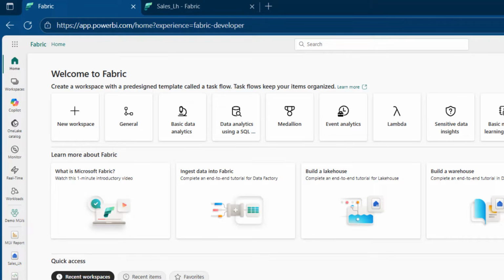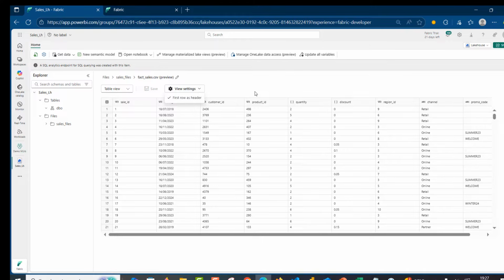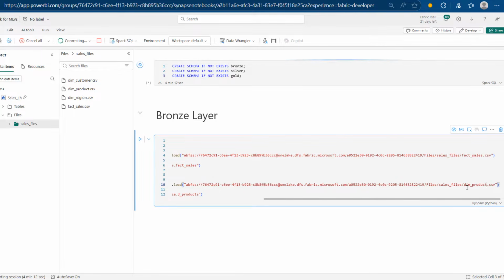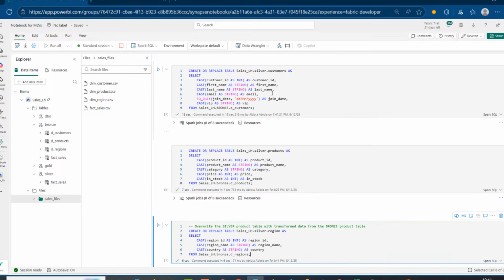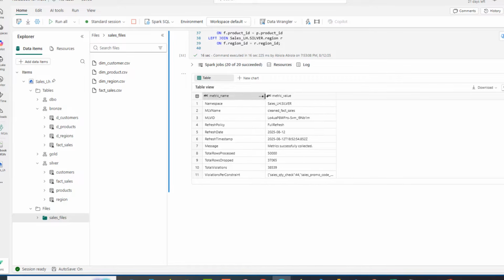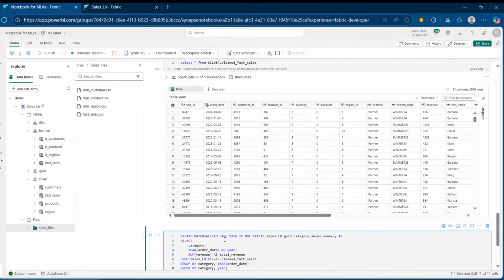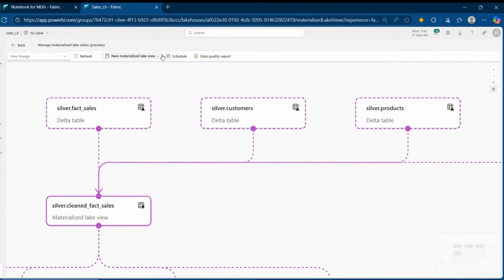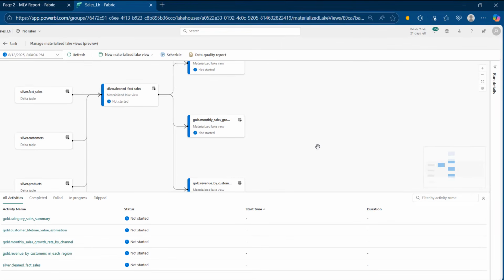Materialized Lake Views in Fabric Lakehouse with Medallion Architecture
One of the most powerful new feature in Microsoft Fabric Lakehouse — Materialized Lake Views, also known as MLVs. MLVs allows building scalable, high-performance data layers using pure declarative logic using SQL. In this end-to-end video, I'll show you how to architect this solution by creating Materialized Lake Views consistent with medallion architecture.

You'll learn how to:
✨Create Fabric Workspace and Lakehouse schemas' backed Lakehouse
✨ Create subfolder and upload files to Lakehouse filestore
✨ Create Fabric Notebook to perform data processing
✨ Create Schemas for Bronze, Silva and Gold Layers
✨ Read files and write to bronze schema
✨ Clean data and write to silver schema
✨ Create Materialized Lake View with constraints
✨ Understand MLVs Metric Details
✨ Query MLVs from silver schema
✨ Manage lineage view
✨ Create business-level aggregates in the gold layer
✨ Schedule MLVs in lineage view
✨ Create Power BI from semantic model

This video is packed to expose you to MLVs which is billed to be a game-changer in Microsoft Fabric.